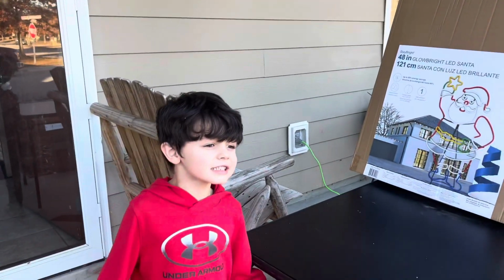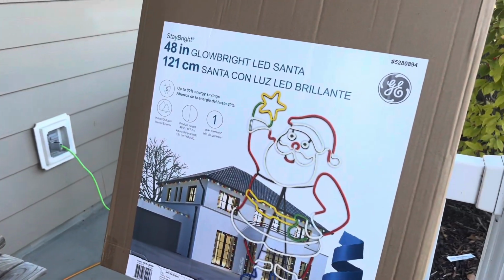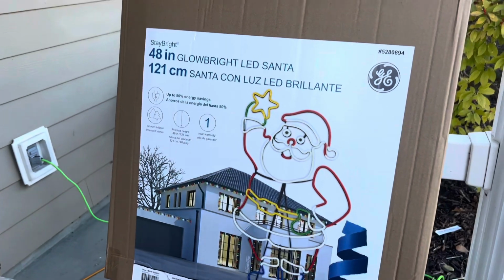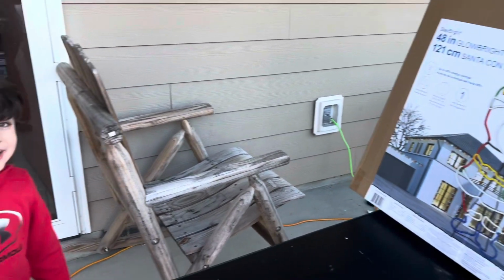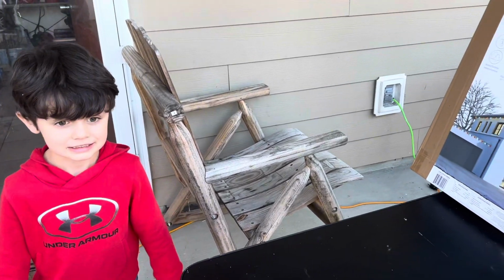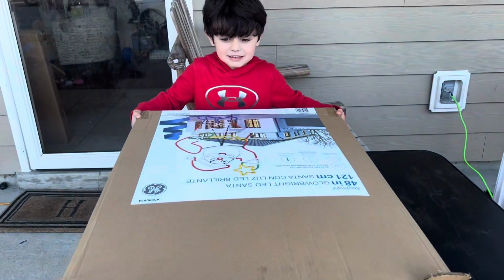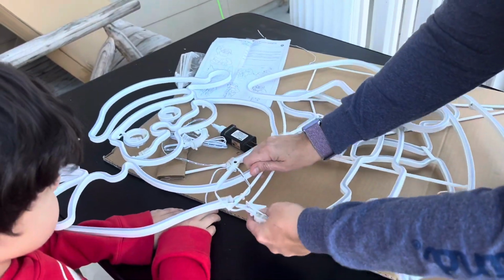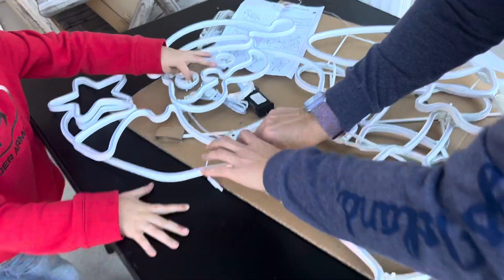Our Christmas display for 2023!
We’re gonna do a quick set up and watch the first lighting!